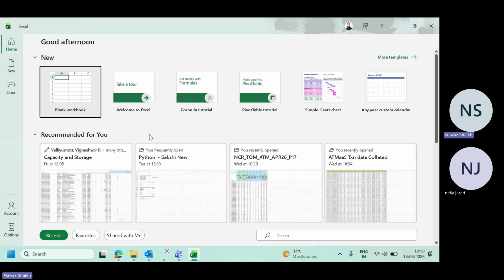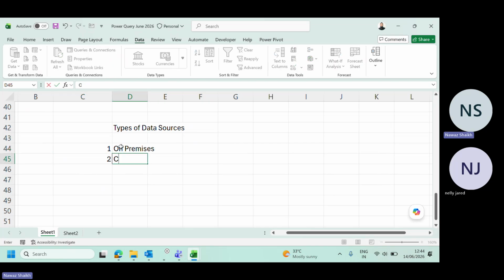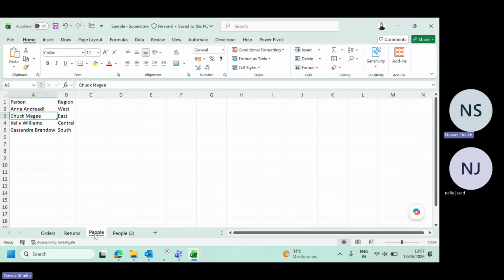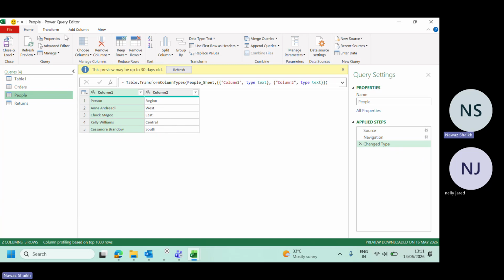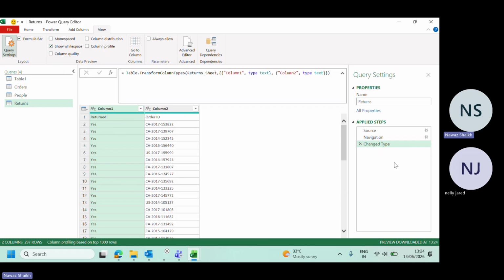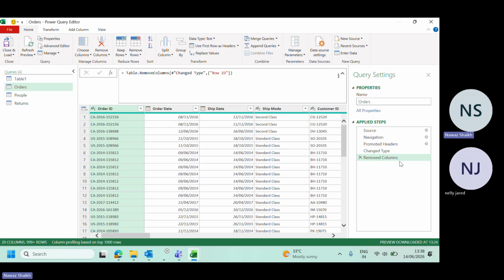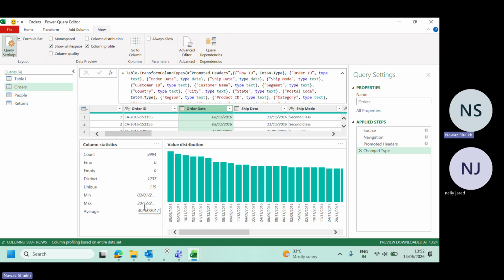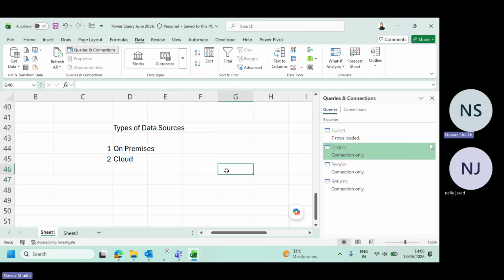Video -1 | Power BI Full Course in Hindi and english | Power BI Complete Course 2026-27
Welcome to the Power BI Complete Course in Hindi 🚀

यह Power BI Live Class Recording का पहला session है, जिसमें हम Power BI की शुरुआत करेंगे और basic concepts को समझेंगे। यह course beginners के लिए है जो Data Analyst बनना चाहते हैं और Power BI सीखना चाहते हैं।

In this video you will learn:
✅ What is Power BI and Why we use it
✅ Power BI Desktop Overview
✅ Career Scope of Power BI
✅ Data Analyst के लिए Power BI क्यों जरूरी है

यह पूरा course step-by-step होगा जिसमें हम Basic से Advanced level तक Power BI सीखेंगे।

अगर आप Data Analyst, Business Analyst या Reporting Field में career बनाना चाहते हैं तो यह series आपके लिए helpful होगी।